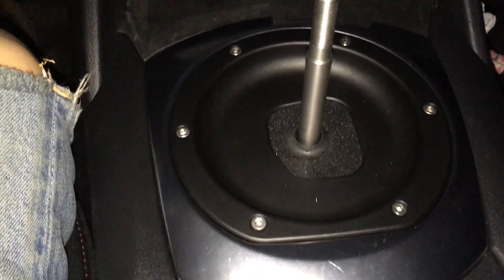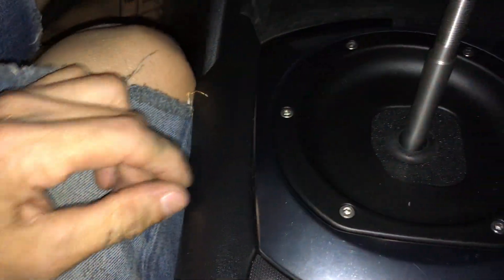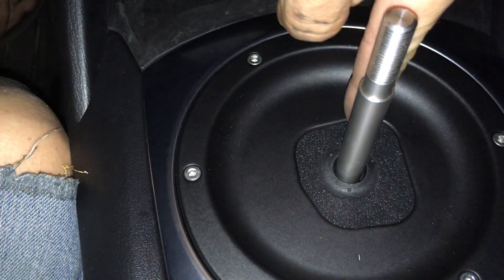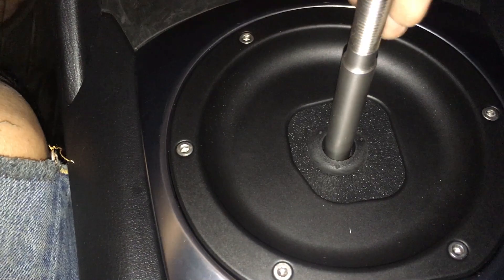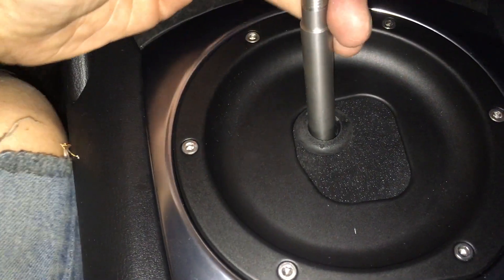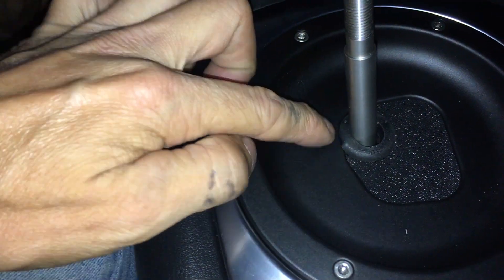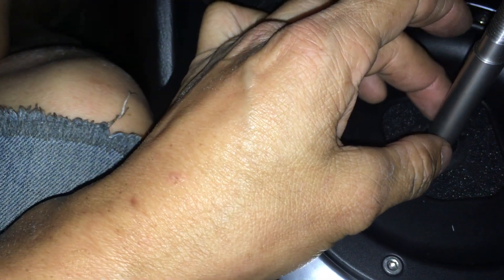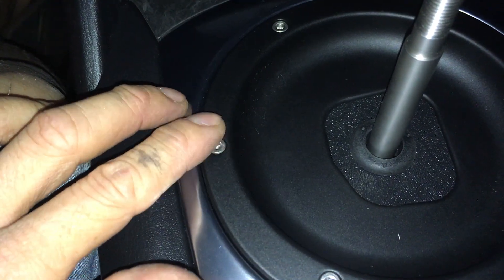ND Miata CravenSpeed short shifter & shift well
Looking at it more it looks like the transmission and the transmission tunnel is the culprit.  Nothing wrong with the CS parts or even the car it self.  It is one of those mfging tolerances issue.  Just happens that my car the tranny is more towards the driver side and I think CS's car, the one used to develop the shift well, tranny is more towards the passenger side.